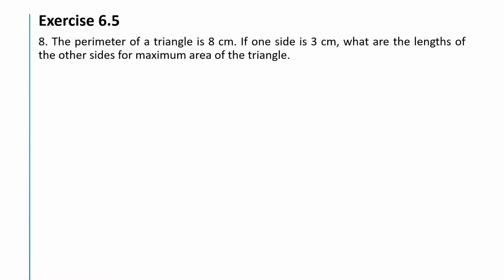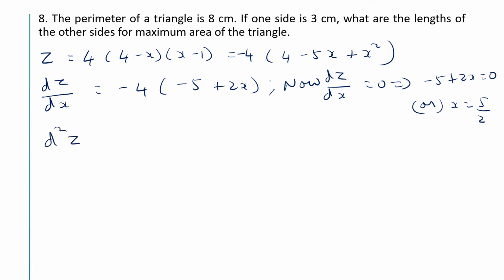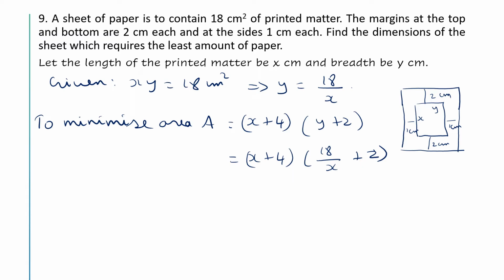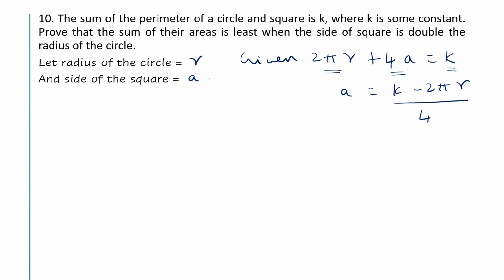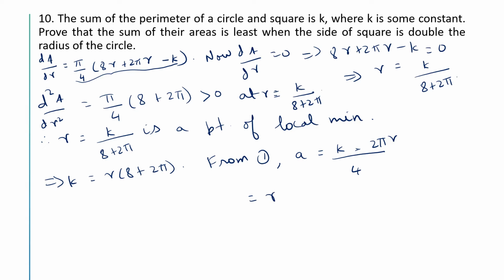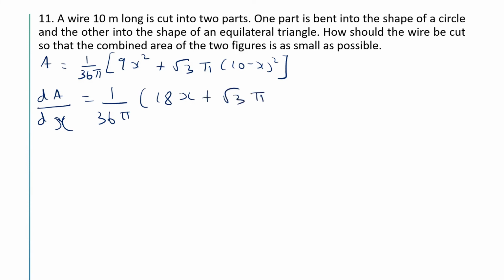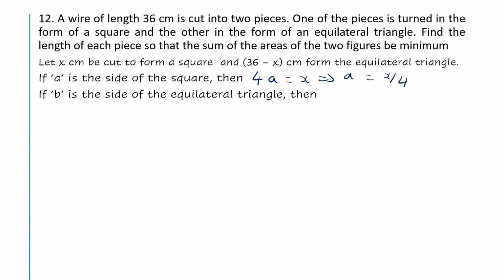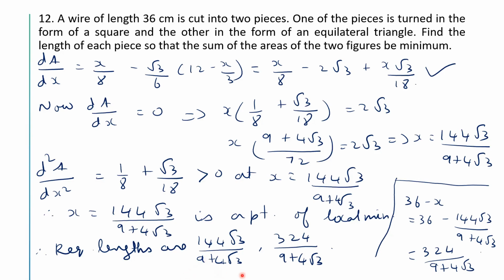Application of Derivatives |Word Problems| Maxima| Minima | Unit 3 | Part 14| Class 12 Applied Maths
In this video, the questions from 8 to 12 of Exercise 6.5, Chapter 6, Application of Derivatives from Class 12 Applied Mathematics book by M. L. Aggarwal and Neeraj Raj Jain are solved with explanation.